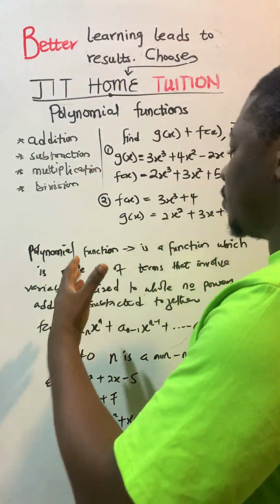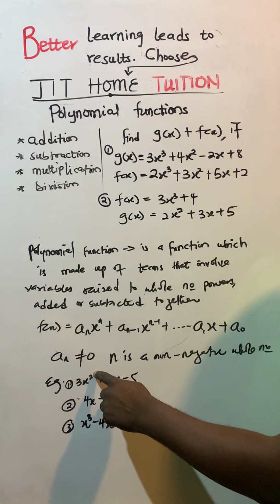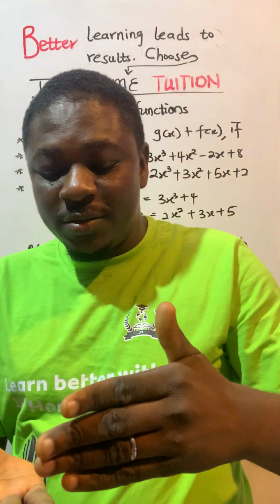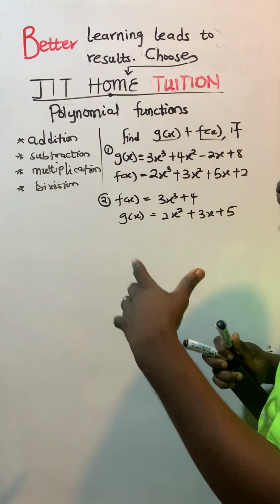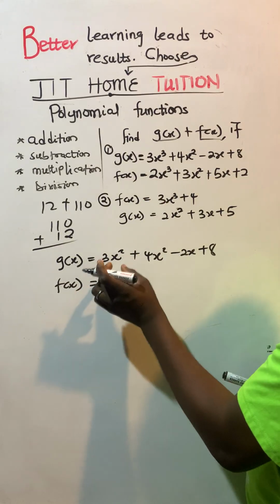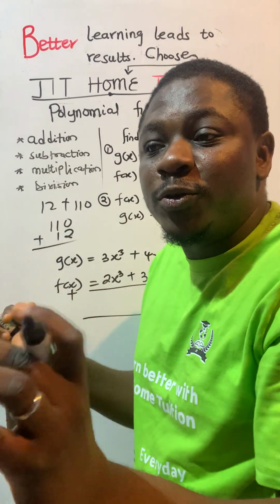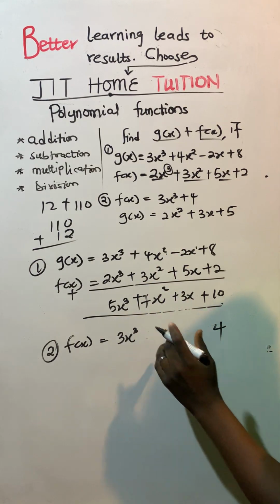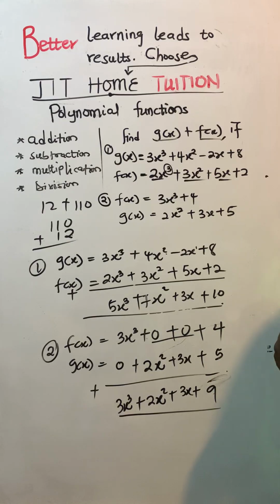🚀 Lesson 1: Polynomial Functions! 📚Stay tuned for more lessons